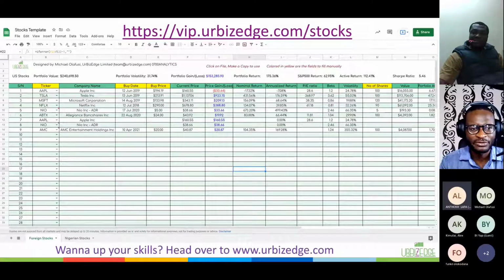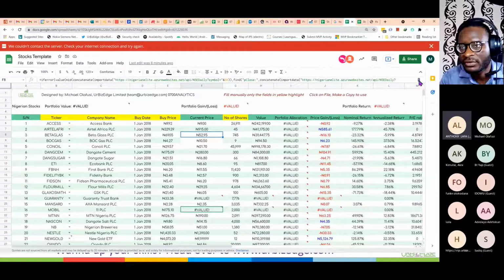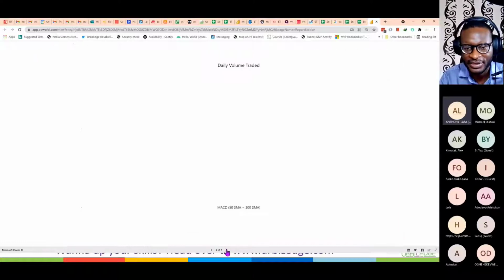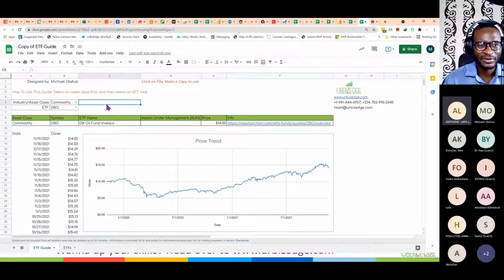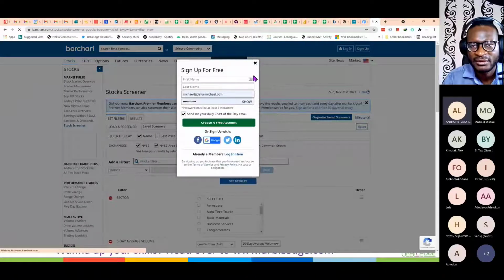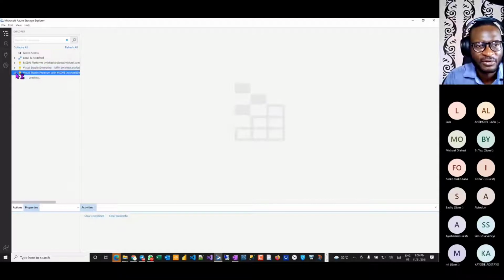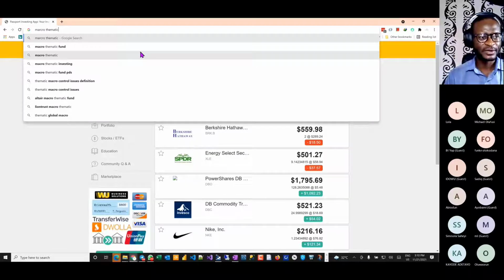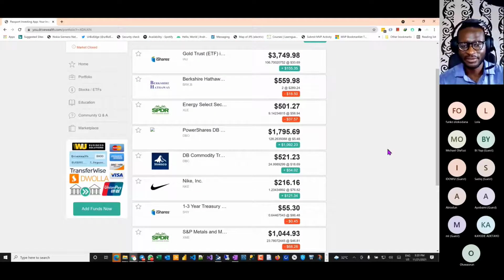Financial Modeling Office Hour 66: Excellent Resources & Templates for Investment Analysis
Details
Agenda:
1. Excellent Resources & Templates for Investment Analysis
2. Plenty Q&A

Profile:
Michael Olafusi is a Financial Modeler and Business Data Analysis specialist. He is a certified Advanced Financial Modeler (AFM), a chartered stockbroker in Nigeria and member of UK CISI. He is a 7x Microsoft MVP (most valuable professional). It is the highest recognition in the Microsoft gives an industry expert. He is also a Microsoft Certified Trainer with MCSA BI Reporting, MOS Excel 2013 and MOS Excel 2010 Expert professional certifications. Prior to becoming a full-time consultant, he worked as the Service Delivery Manager for 21st Century Technologies, Business and MIS analyst for Comviva – Airtel Africa CRBT Operations, and as a BSS Engineer for Nokia Siemens Networks.

Michael is a professional speaker and trainer. He has a Master in Financial Engineering (MScFE) from WQU, an MBA from University of Nicosia, Cyprus, a B.Eng in Electrical Electronics from Federal University of Technology Akure and a Diploma in Stress Management from Stonebridge Associated Colleges, UK.